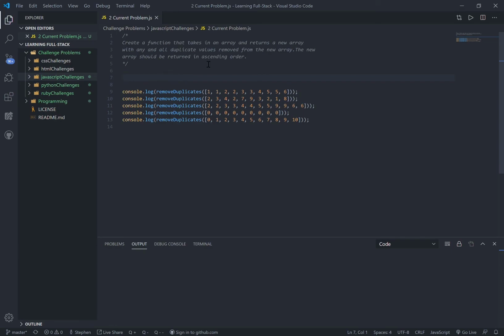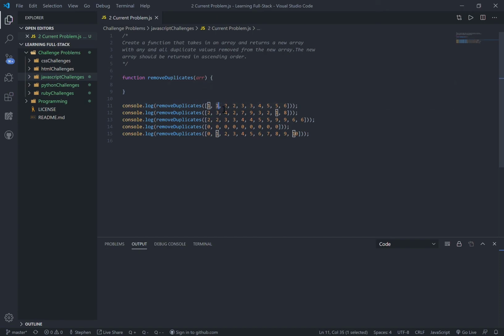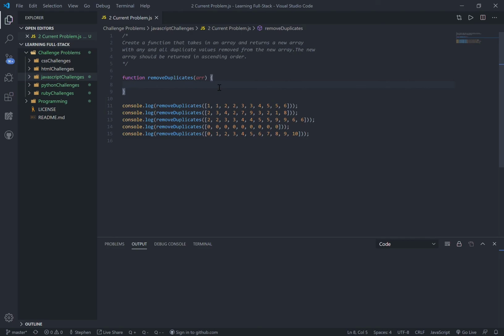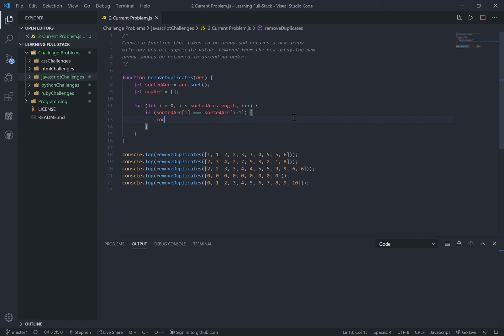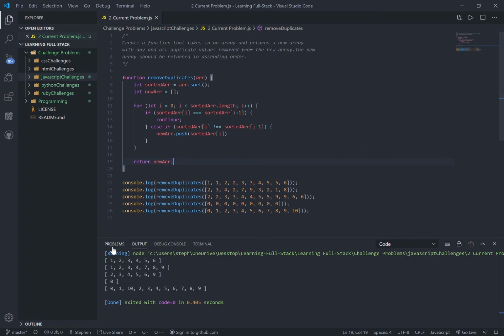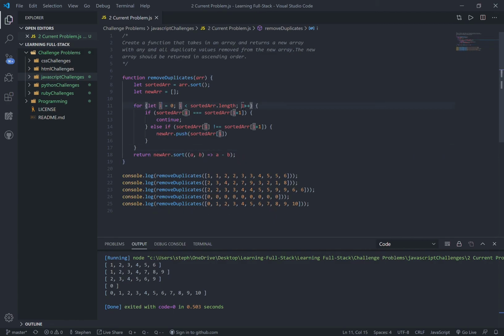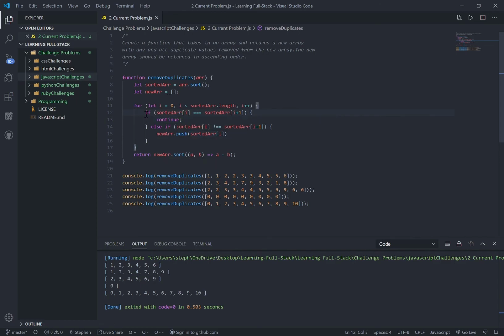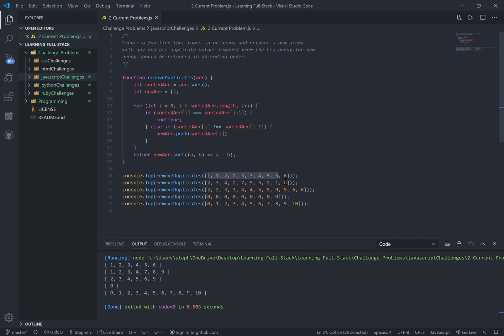JavaScript Coding Challenge/Interview Question: Remove Duplicates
Create a function that takes in an array and returns a new array
with any and all duplicate values removed from the new array.The new
array should be returned in ascending order.

console.log(removeDuplicates([1, 1, 2, 2, 3, 3, 4, 5, 5, 6]));
console.log(removeDuplicates([2, 3, 4, 2, 7, 9, 3, 2, 1, 8]));
console.log(removeDuplicates([2, 2, 3, 3, 4, 4, 5, 5, 9, 9, 6, 6]));
console.log(removeDuplicates([0, 0, 0, 0, 0, 0, 0, 0, 0]));
console.log(removeDuplicates([0, 1, 2, 3, 4, 5, 6, 7, 8, 9, 10]));